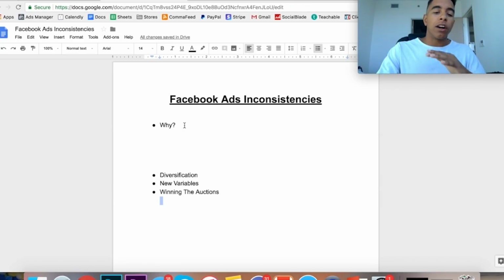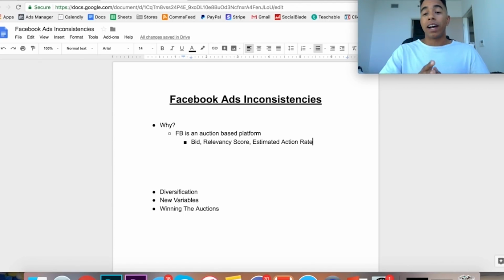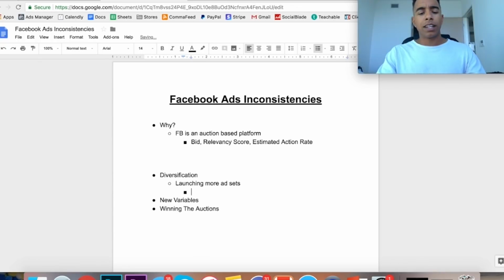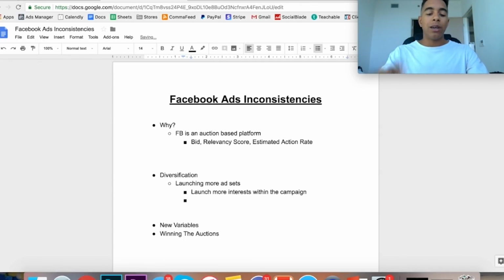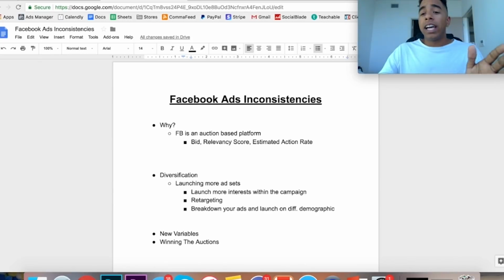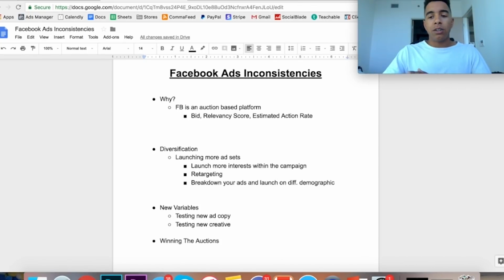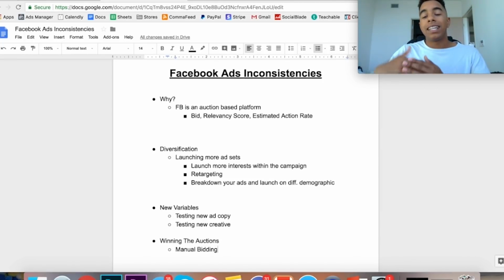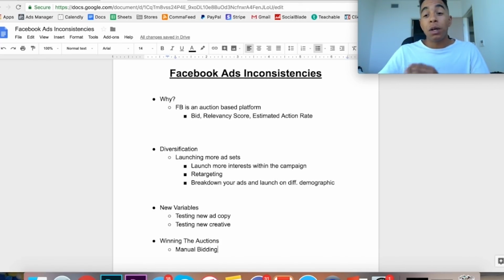HOW TO FIX INCONSISTENCIES WITH FB ADS (Facebook Ads 2018)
In this video I share my best methods for handling inconsistent days with FB Ads.. everyone has experienced this at one point or another so this is pretty much an essential video topic to cover.